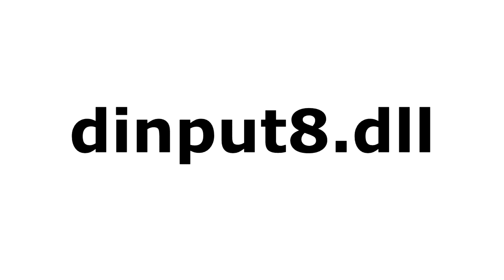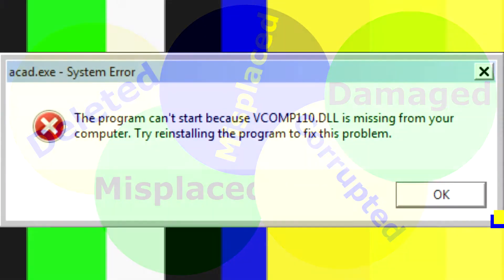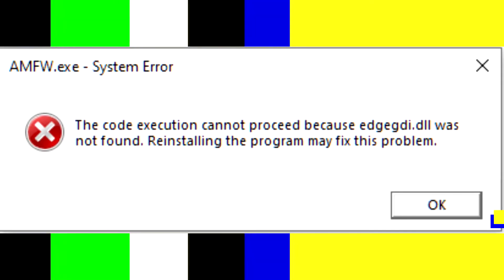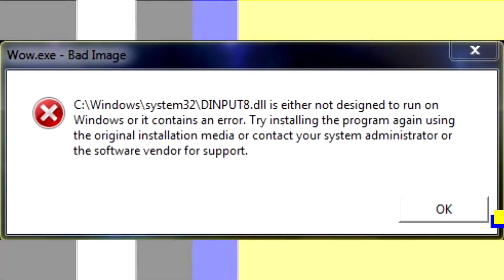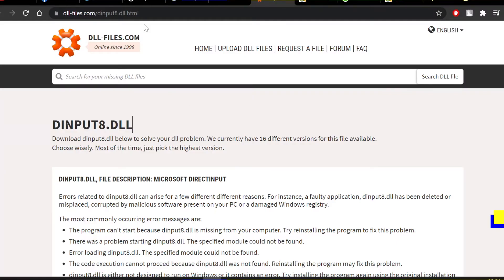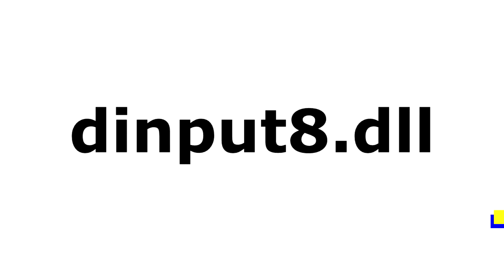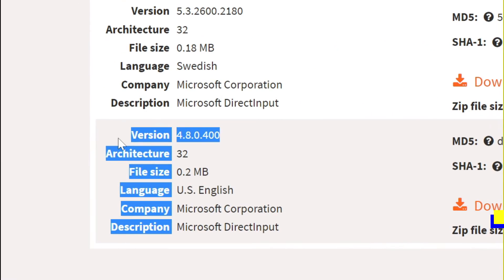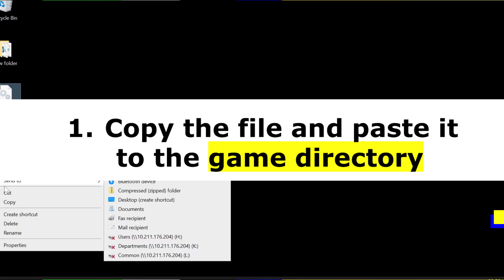"DINPUT8.DLL" ISSUE RESOLVED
DINPUT8.DLL

Errors related to dinput8.dll can arise for a few different reasons. For instance, a faulty application, dinput8.dll has been deleted … or misplaced, … corrupted by malicious software present on your PC or a damaged Windows registry.

the most commonly occurring error messages are:
1. The program can't start because dinput8.dll is missing from your computer. Try reinstalling the program to fix this problem.
2. There was a problem starting dinput8.dll. The specified module could not be found.
3. The code execution cannot proceed because dinput8.dll was not found. Reinstalling the program may fix this problem.
4. dinput8.dll is either not designed to run on Windows or it contains an error. Try installing the program again using the original installation media or contact your system administrator or the software vender for support.

etc.

In the vast majority of cases, the solution is to properly reinstall dinput8.dll on your PC, to the Windows system folder. Alternatively, some programs, notably PC games, require that the DLL file is placed in the game or application installation folder.

If GTA-ViceCity, for example,  in windows 10 has a mouse issues and or present the errors referred to above

1. Download the DINPUT8.DLL file , preferably version 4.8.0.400
the link to the list of genuine and downloadable versions is added in the vide description from this

2. Copy the file and paste it to the game directory.

3. Run and play the  game.

Thanks.